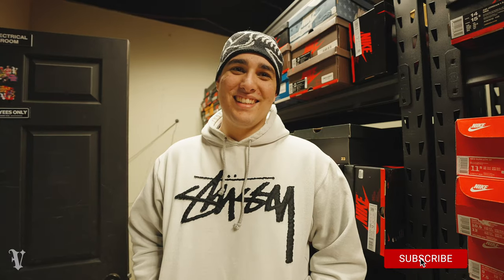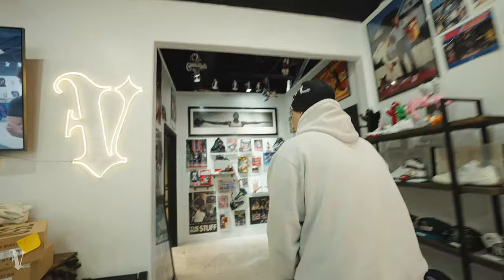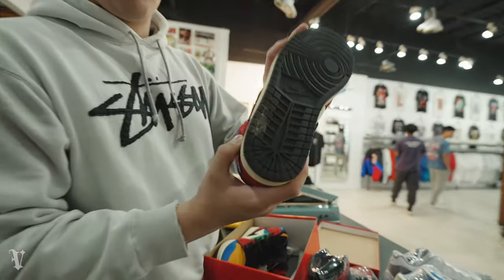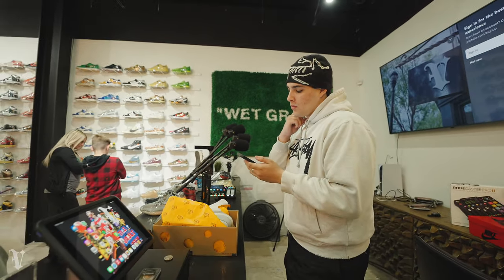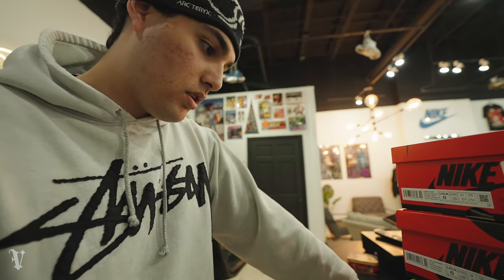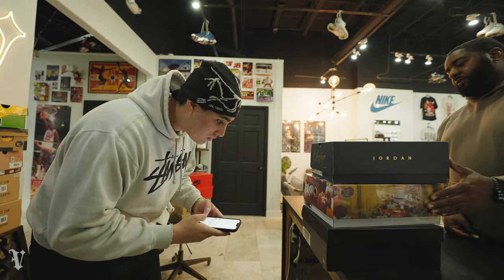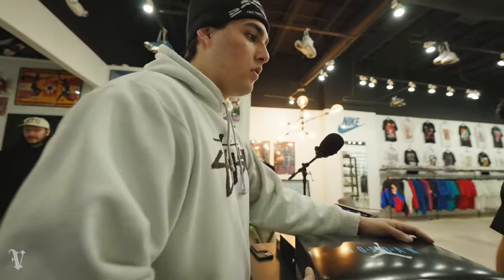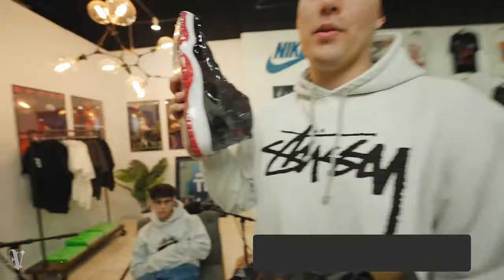STEALS AND DEALS ALL DAY - Full Day At The Shop: Episode 31